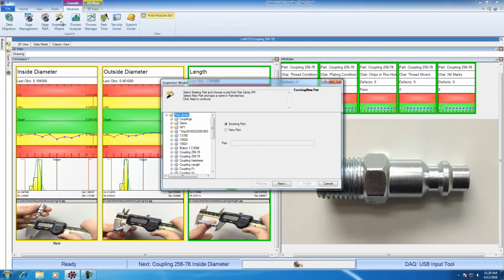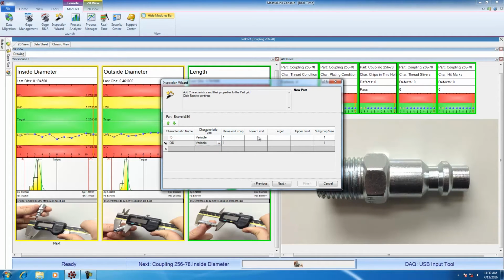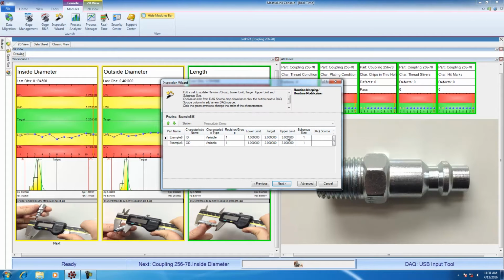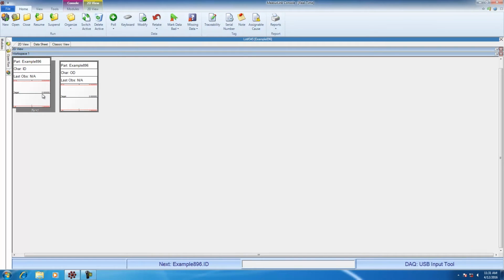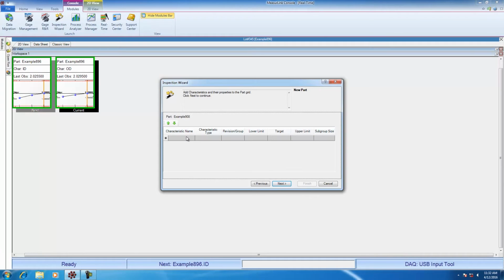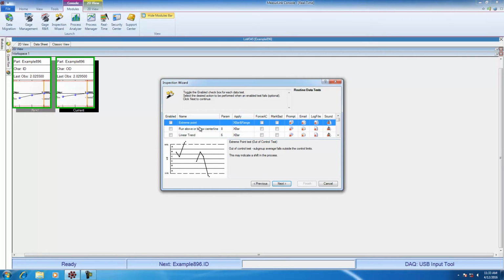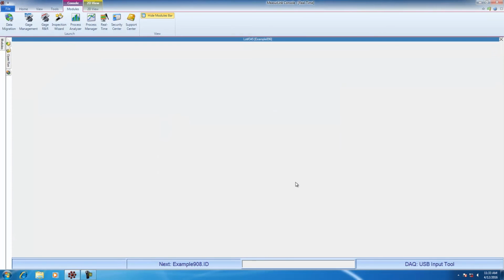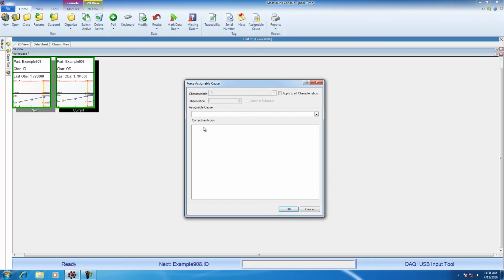How to Create a Routine with Mitutoyo MeasurLink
MeasurLink Sales Specialist Jeremy Banks demonstrates how to create a routine in MeasurLink.